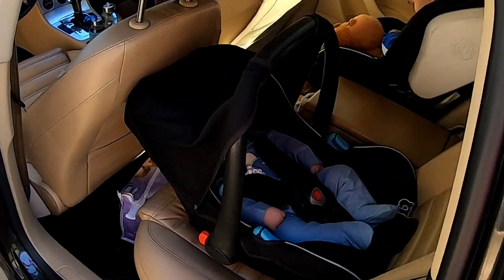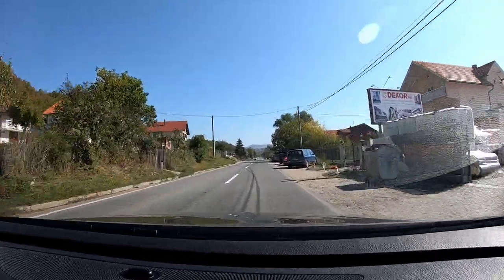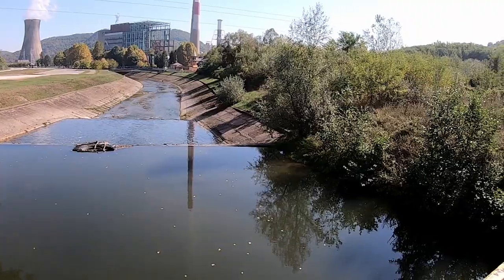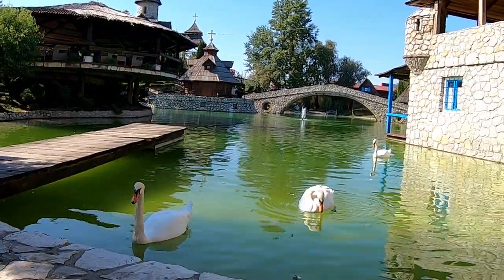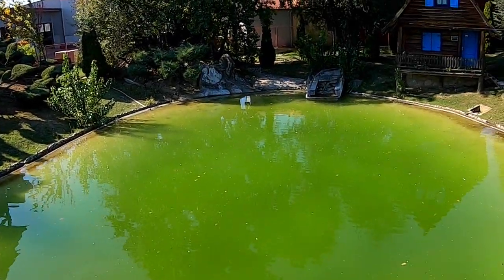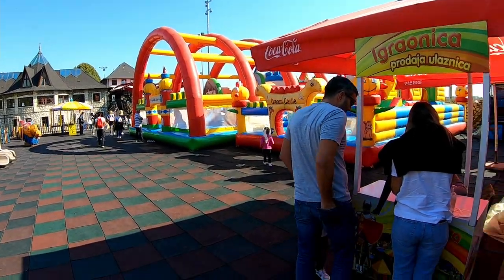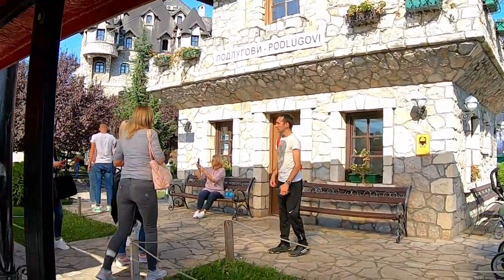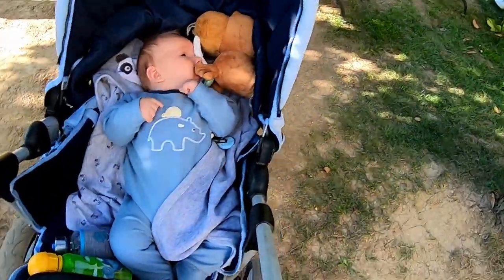Bijeljina Stanisic Etno Village Road Trip! Only In Bosnia!!!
I want to share with you road trips that me and my family undertake!!
In this episode we are visiting Stanisic Etno Village in Bijeljina!